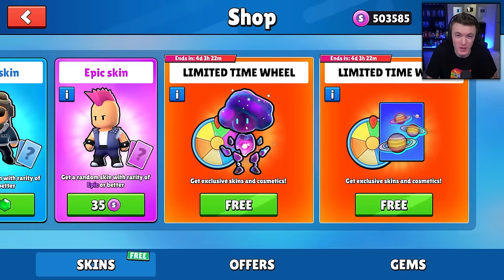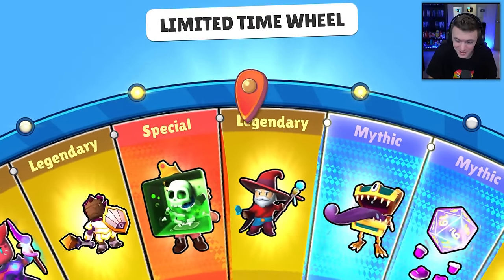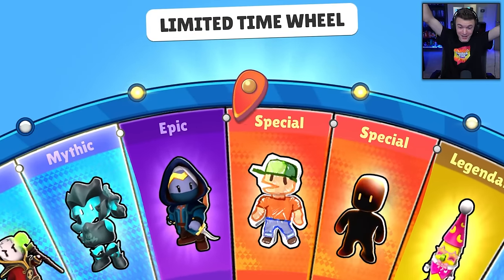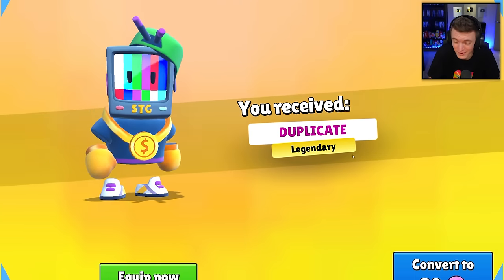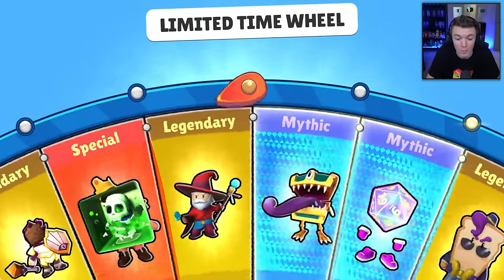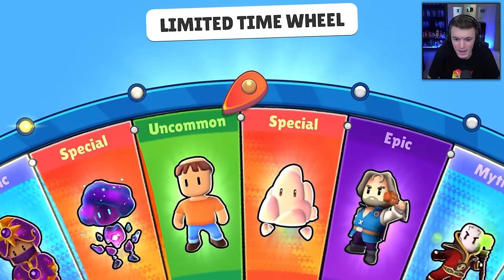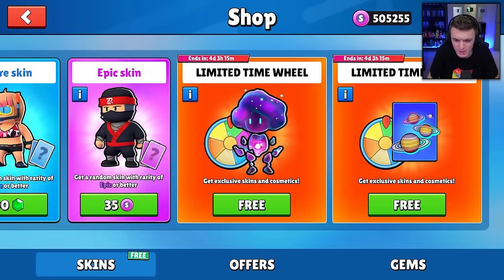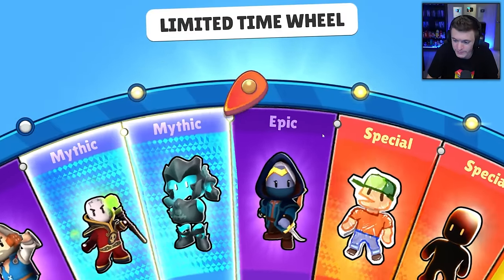SPINNING NEW *DUNGEONS & DRAGONS* WHEEL IN STUMBLE GUYS!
“Stumble Guys” is a party battle royale game from Scopely, one of the fastest-growing mobile-first video game companies today. The game features extremely fast-paced multiplayer gameplay; social mechanics that make playing with friends easy; a wide array of challenging and imaginative events, tournaments, and levels; multiple game-play modes; personalized and expressive customization options; and more. A competitive experience that is inclusive to everyone from beginners to experts allowing players with high mastery to perform unbelievable feats, “Stumble Guys” delivers market-leading technical capabilities for players to enjoy the most
seamless experience possible.

“Stumble Guys” is free to play on iOS, Android, Steam (Stumble_Guys) and is now available on
Xbox too. To learn more about “Stumble Guys,” fans can visit StumbleGuys.com and join the “Stumble Guys” community on: